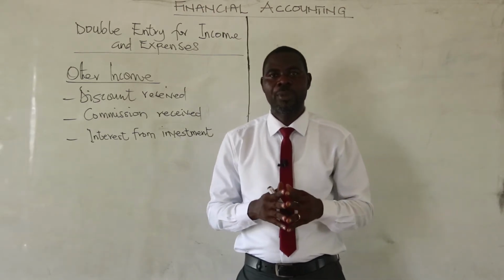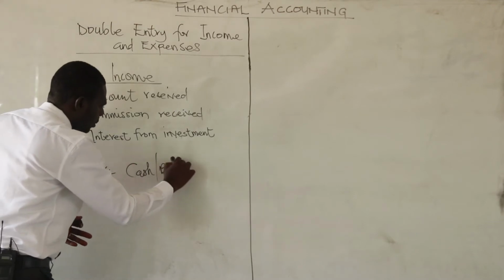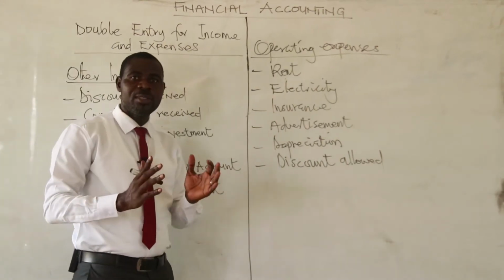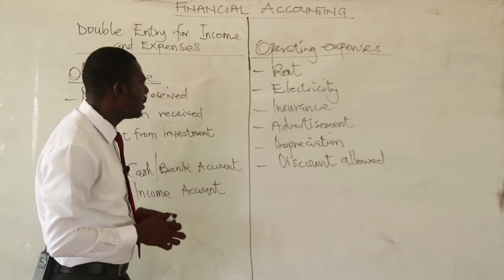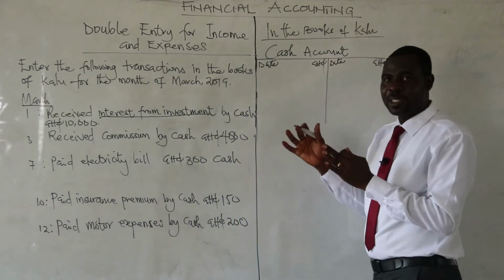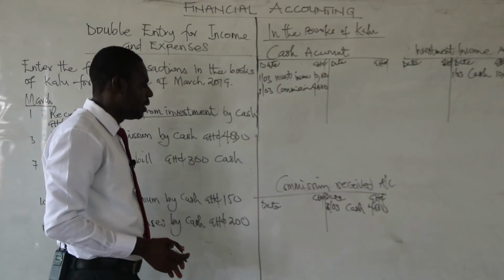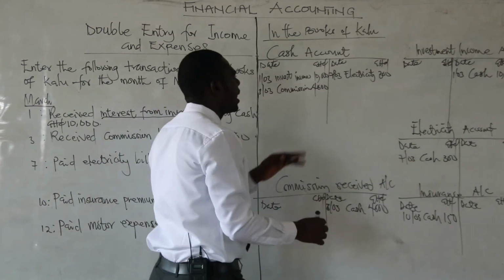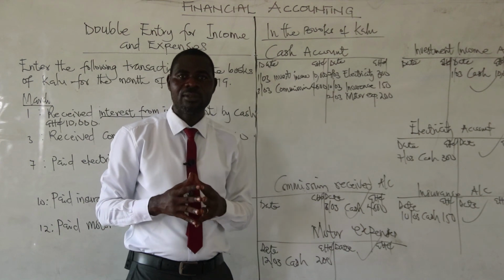THE PRINCIPLES OF DOUBLE ENTRY BOOKKEEPING AND THE TRIAL BALANCE (LESSON 6)